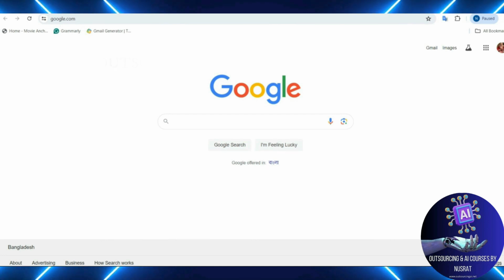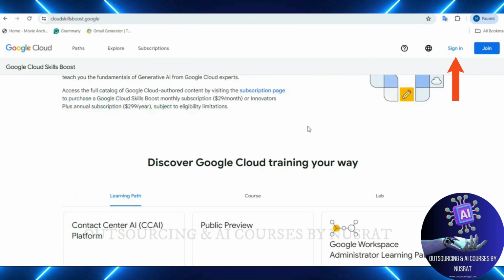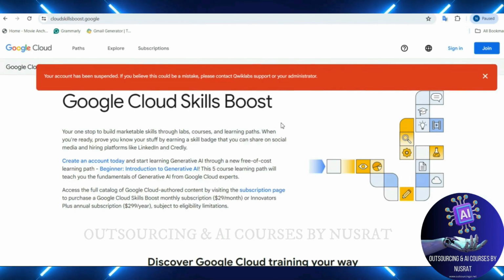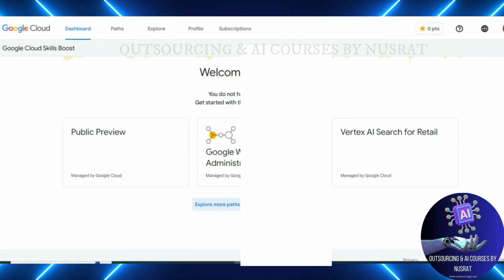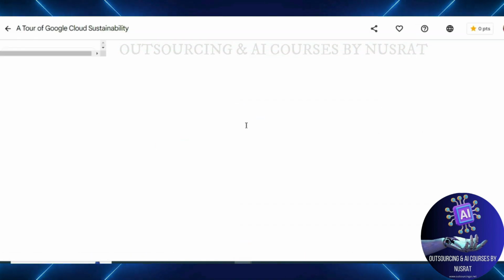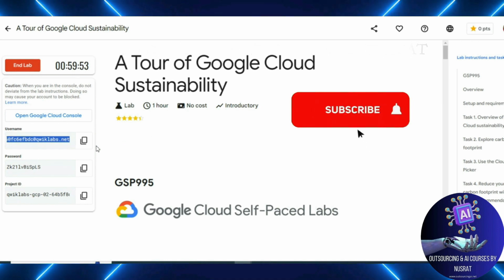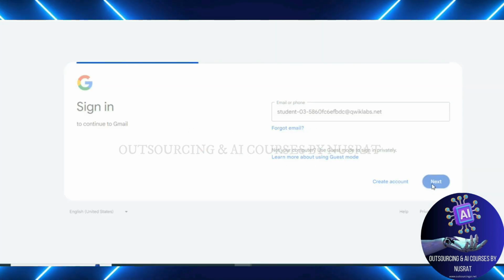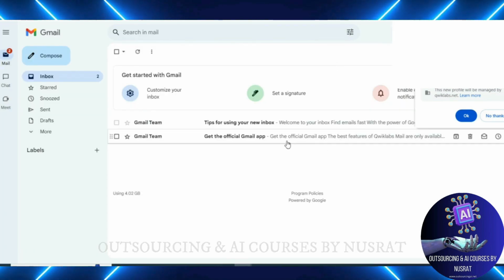How To Create Unlimited Gmail Account With Password Without Phone Number Verification 2024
Welcome to ‘Outsourcing & AI Courses By Nusrat’.
How To Create Unlimited Gmail Account With Password Without Phone Number Verification.
Discover the ultimate solution for creating unlimited temporary Gmail accounts every second hassle-free! Our best fake email generator offers seamless generation of temporary email addresses for verification purposes. Say goodbye to spam and hassle with our top-rated temporary email generator, ensuring privacy and security. With our app, you can effortlessly create fake email addresses for verification without any hassle of number verification. Experience the convenience of temp mail without the need for endless verification processes. Get started now and enjoy the benefits of unlimited temporary emails with ease.
🎬 𝗧𝗮𝗯𝗹𝗲 𝗼𝗳 𝗖𝗼𝗻𝘁𝗲𝗻𝘁𝘀
0:00 Intro
0:17 Create Gmail & password
5:52 Edit the Content

 ✅Quick WordPress Menu Navigation
 ✅How to change website name easily
 ✅How to change the navigation menu easily in WordPress.

how can i create unlimited gmail account without phone verification
how to create unlimited gmail account without number